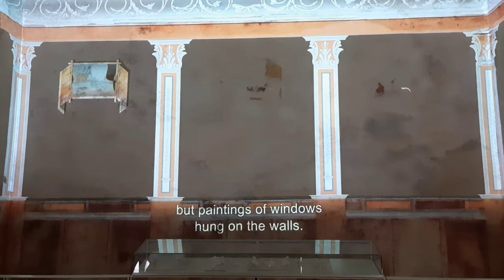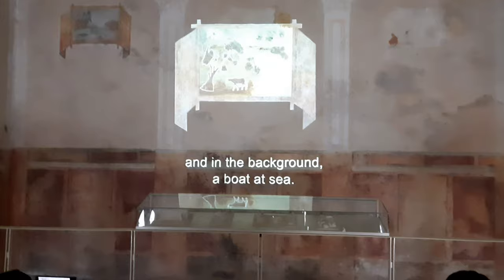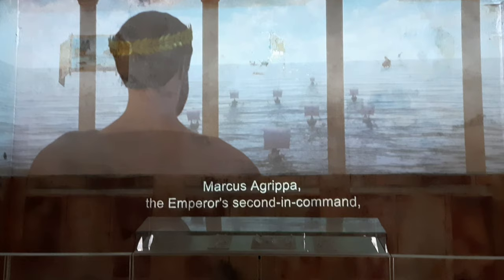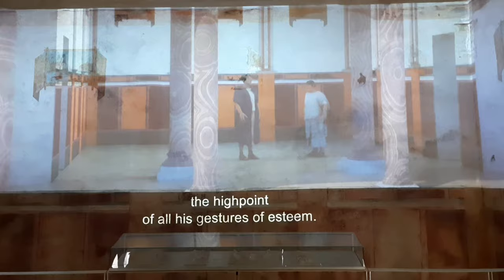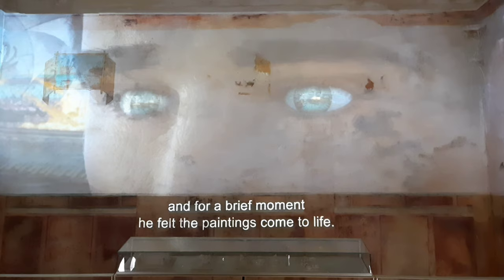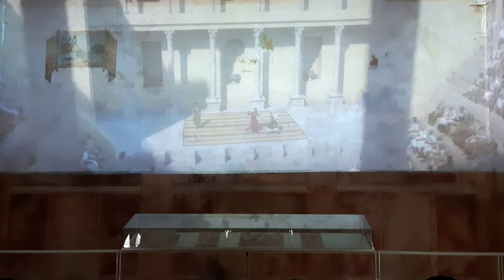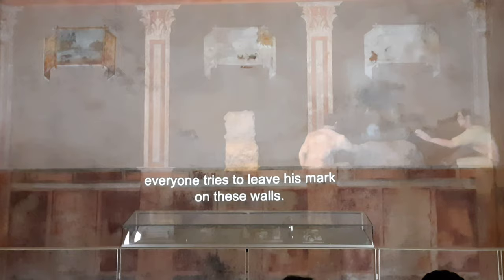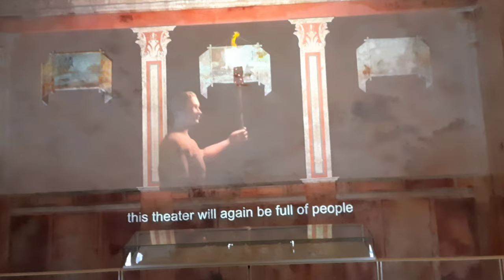TRAVEL VLOG : KING HEROD TOMB AND THEATRE | Tel Barrientos with Tel Vlog Official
🎬GEAR I USED:
Samsung A71
Samsung Galaxy S23 Ultra
Ring Lights
Tripods
Boya BY-MM1

EDITING APPS:
CapCut
Power Director Bundle Version
remove.bg
Photo Editor Pro-Polish